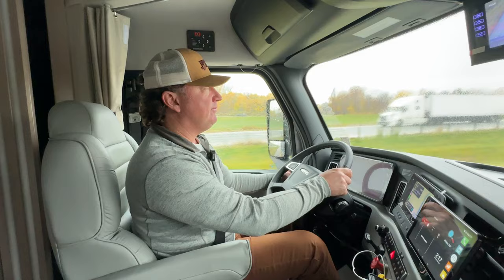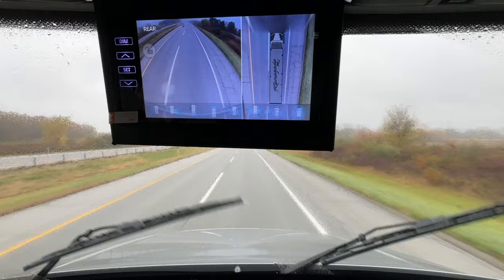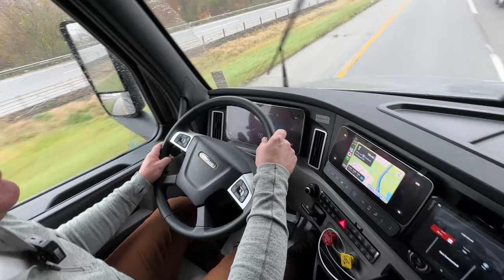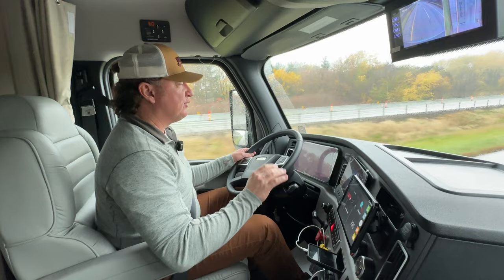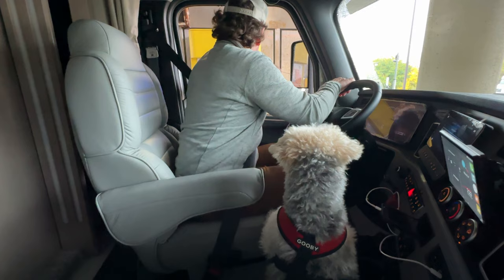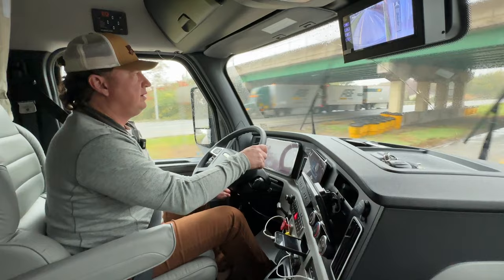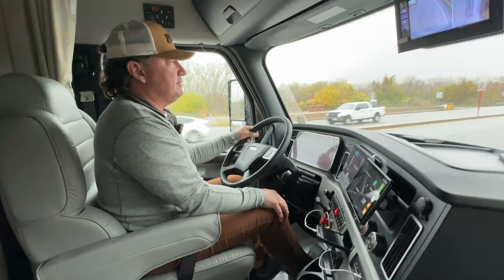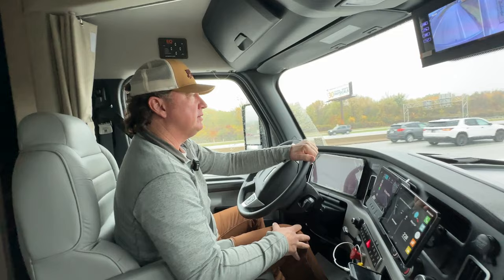Drive-a-long of a new 2024 Renegade XL 43DB on a 600hp Freightliner Cascadia